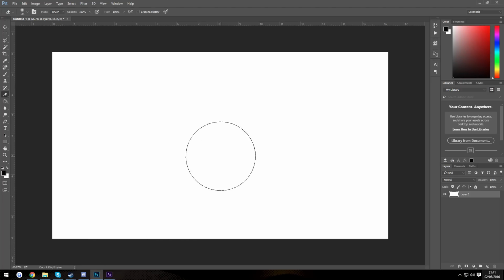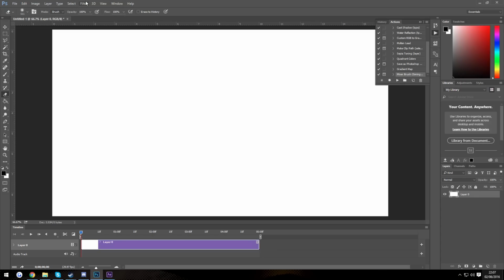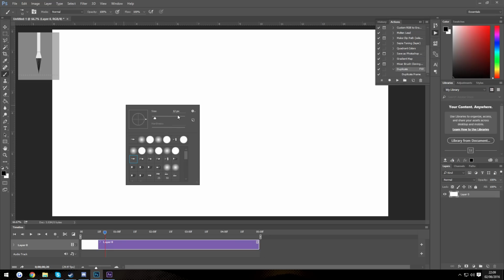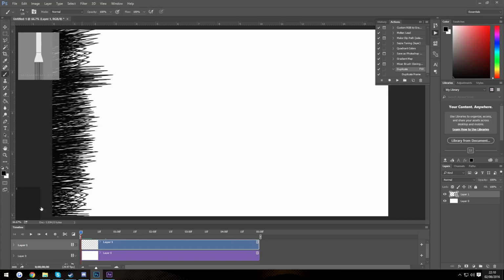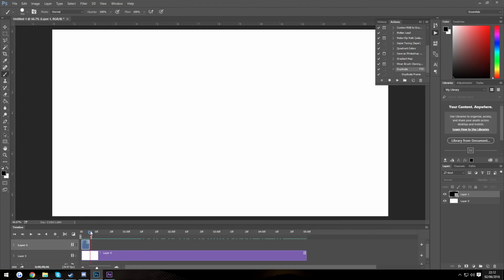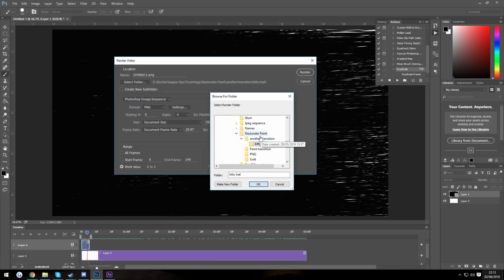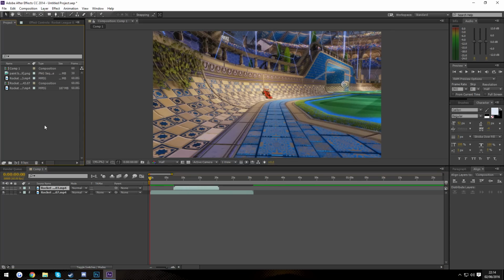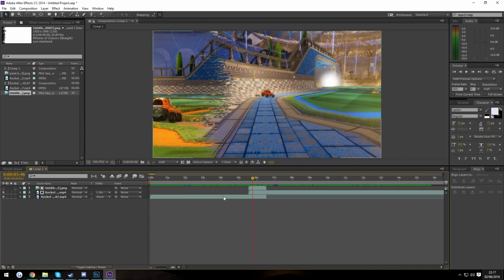After Effects Tutorial | Photoshop Transition Tutorial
Here's my second tutorial, little better than last tutorial!
F.A.Q

After Effects CS4, Sony Vegas 13, Cinema 4D, Boujou, Maya 3D, Photoshop CC 2016

I use Nvidia Shadowplay

What Are My Camera Settings?

SONGS USED IN VIDEO -
Daydreamer - Swoon